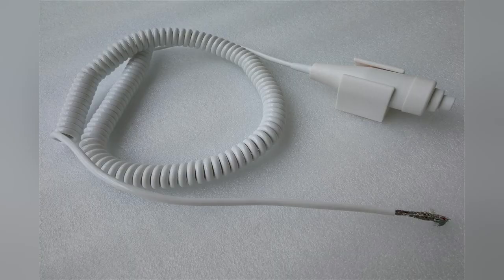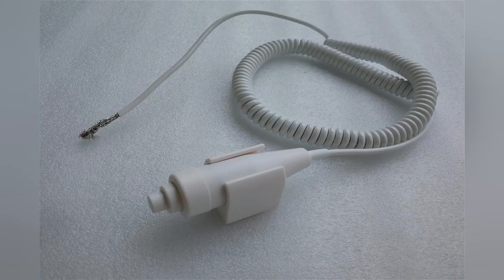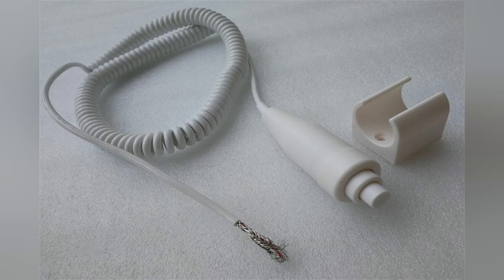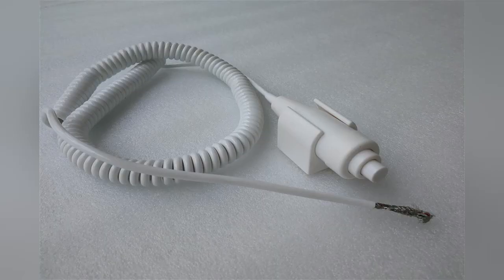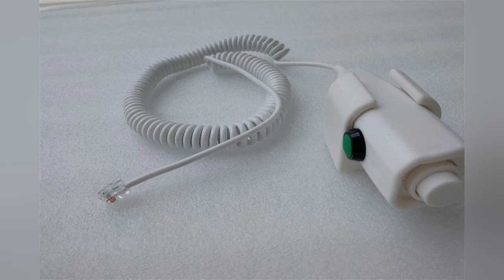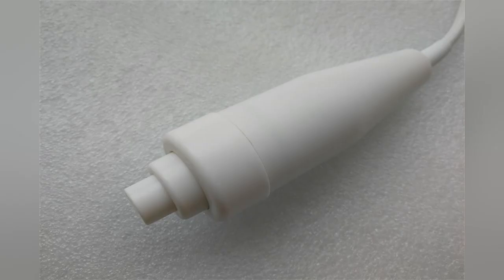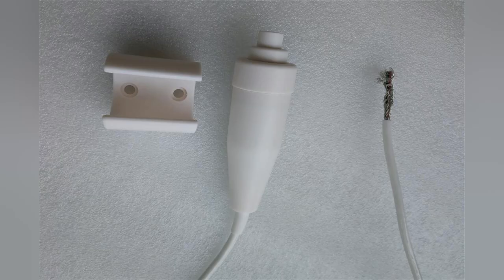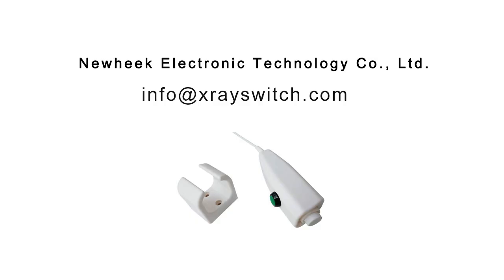How to use the x ray exposure switch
The x ray exposure switch should be replaced in time when it is in bad condition. The normal function of the x ray exposure switch is closely related to the life of the ball tube.More information about X-ray exposure switch, please